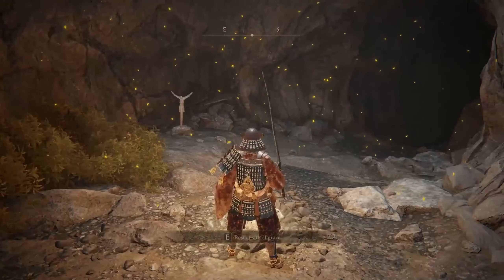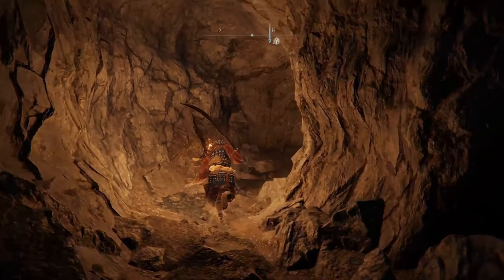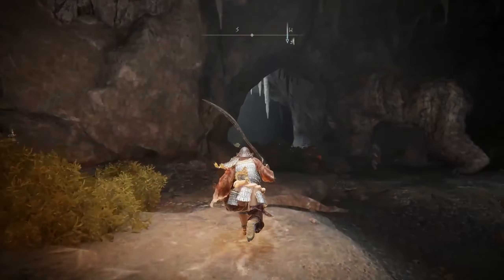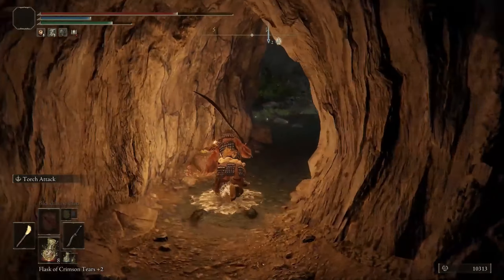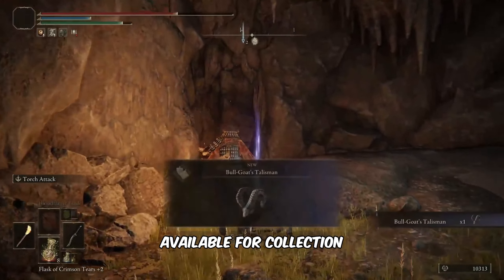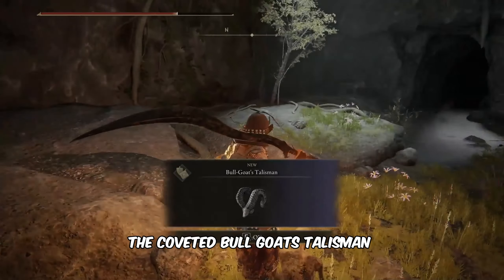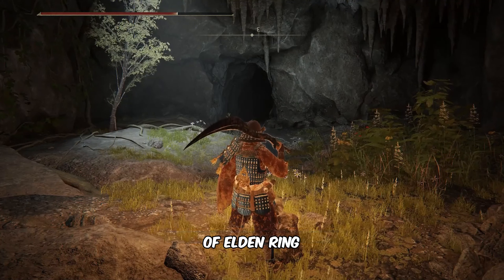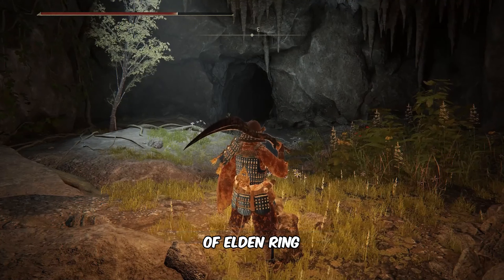How to Get Bull Goat's Talisman (Location) - Elden Ring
In this video, you'll learn how to get Bull Goat's Talisman in Elden Ring.